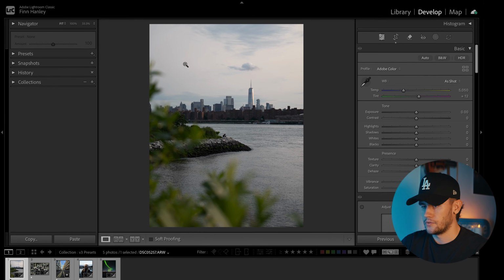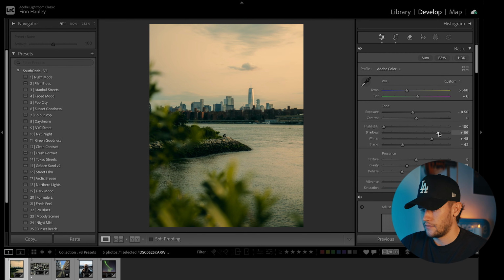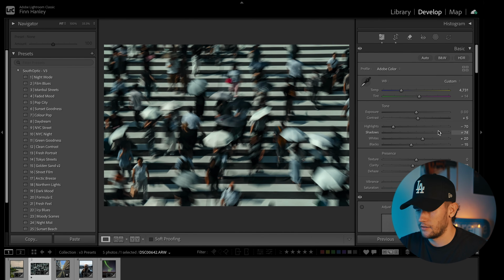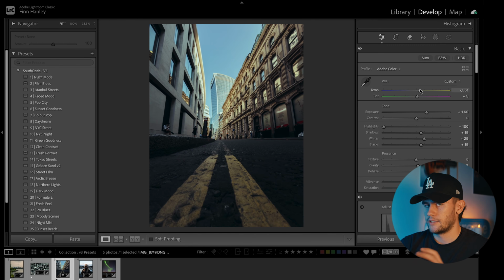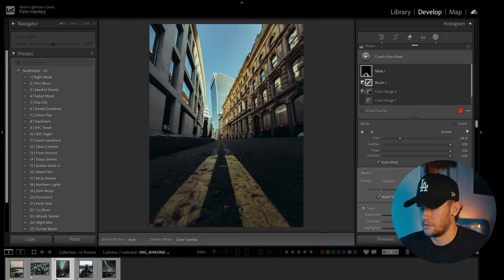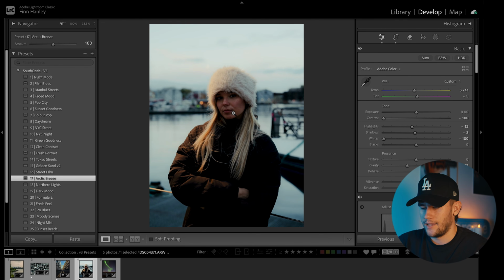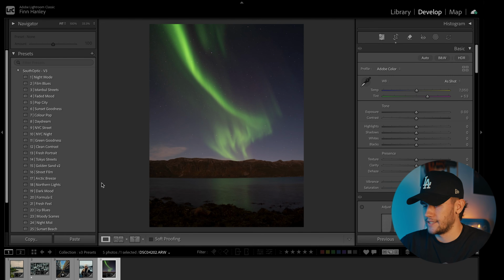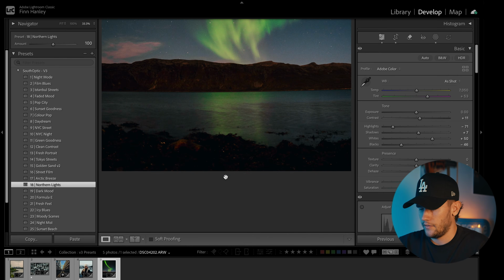How to use Lightroom like a PRO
Wanting to know what gear I use? Check this out...